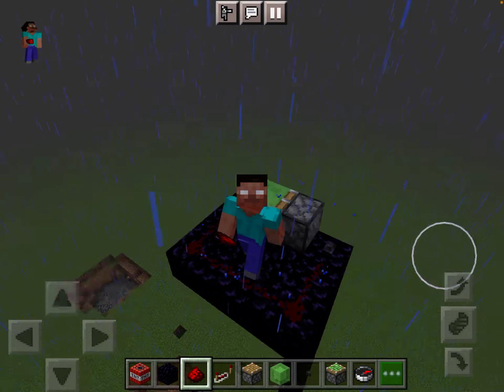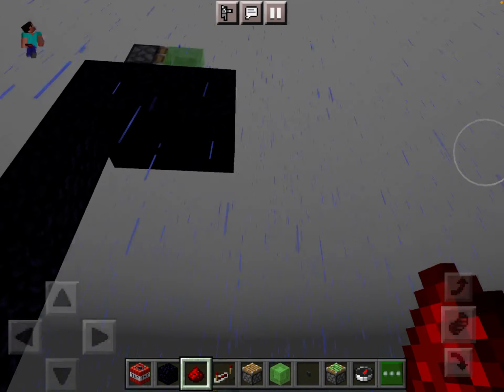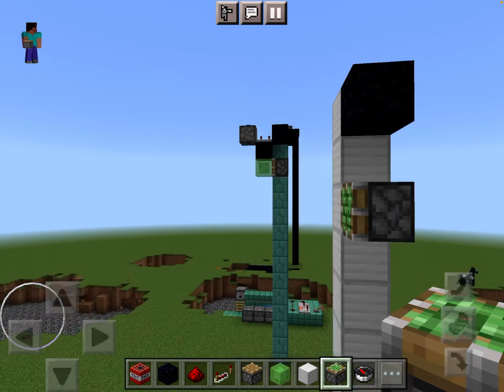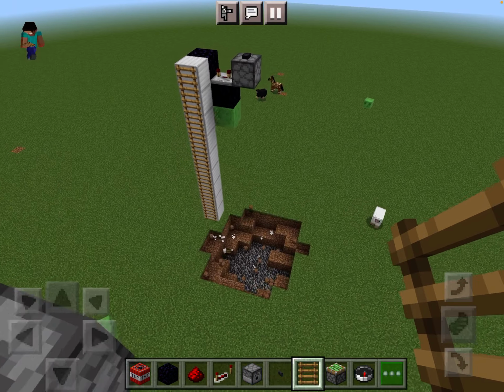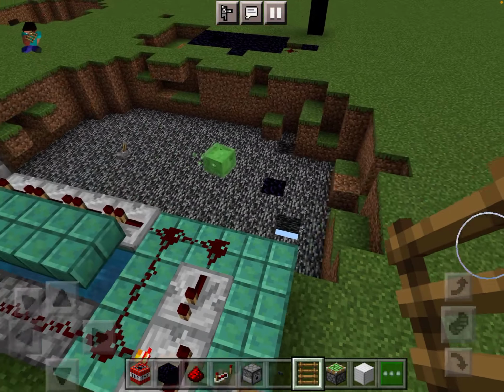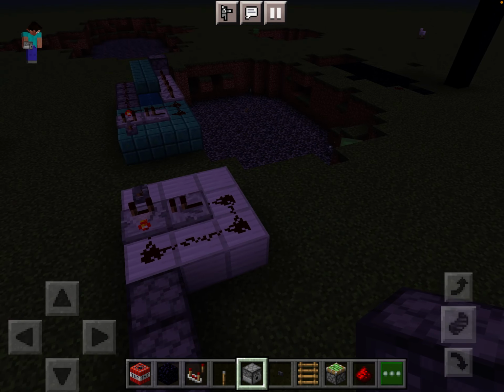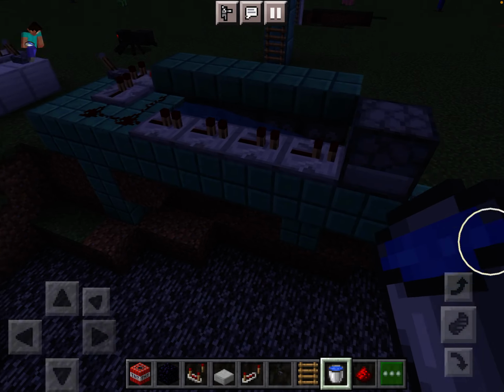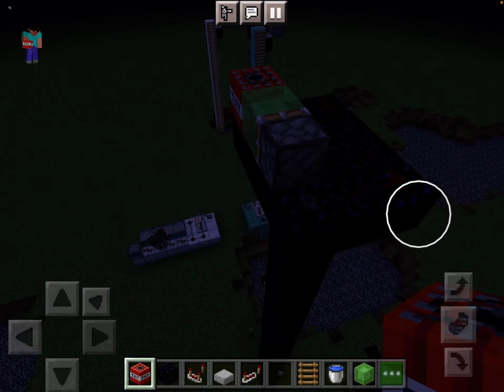3 AMAZING Minecraft TNT cannons!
Hello everyone!First I would like to say I am sorry for all the background noise and building mistakes.Second I am linking the videos that the people that made the first 2 cannons made.Here are the links:https vid) vid)Thank you all for watching!